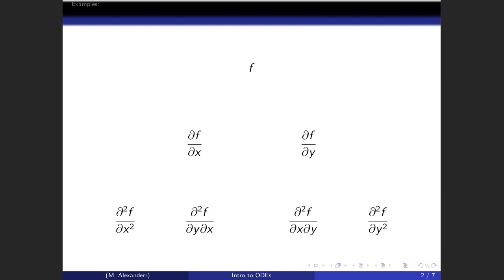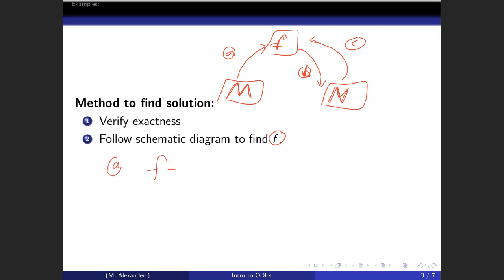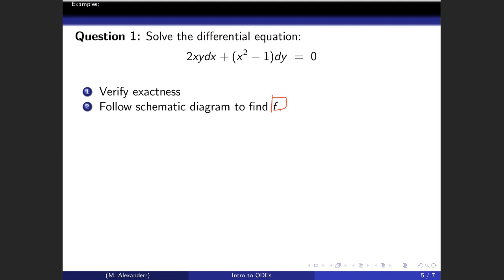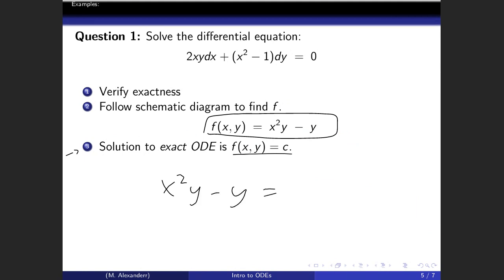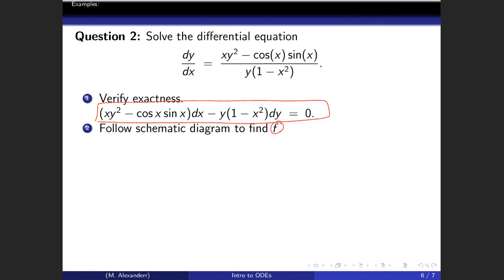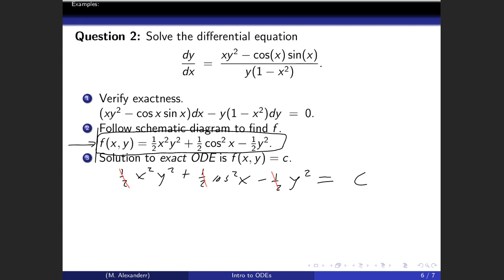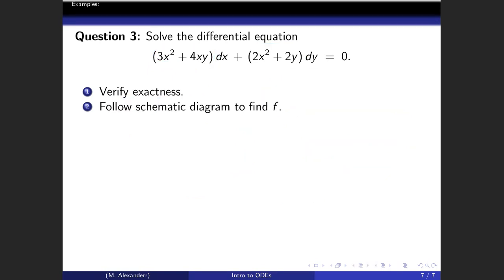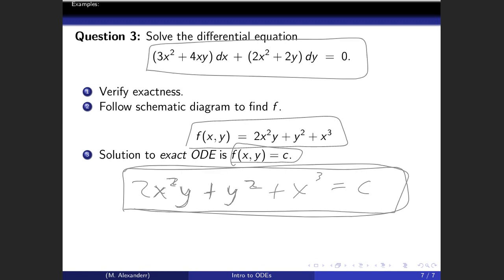ODE - Section 2.4.2 - Exact Equations (solved examples)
Video gives examples solving Exact Differential Equations.